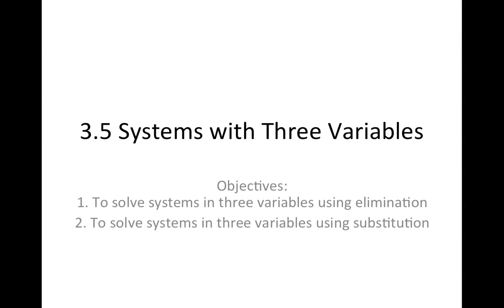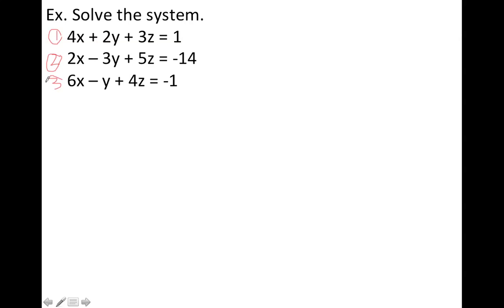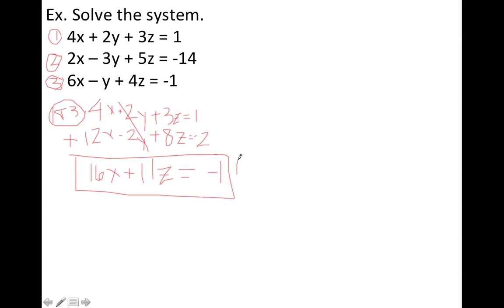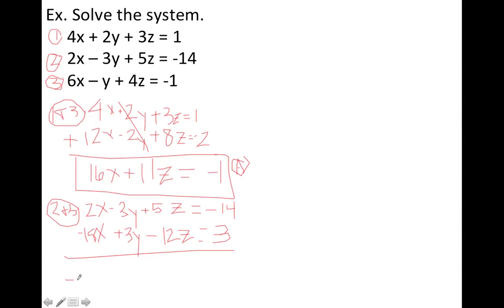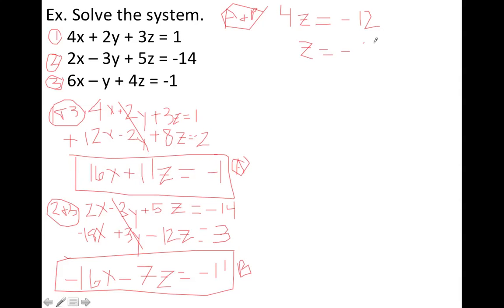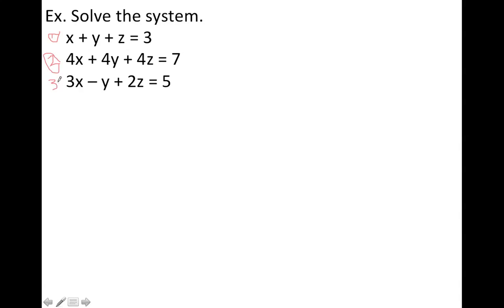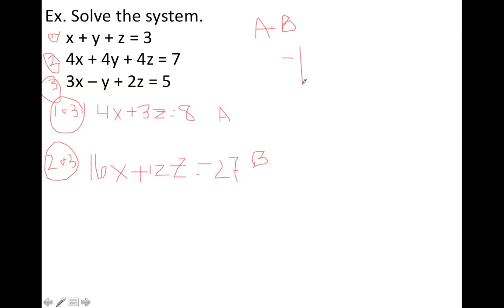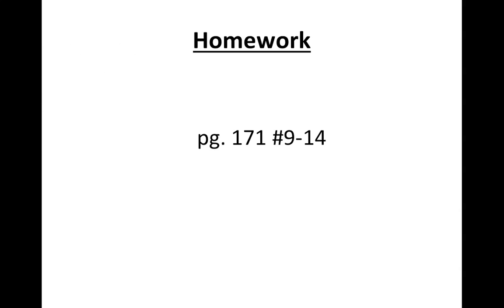3.5 Systems with Three Variables